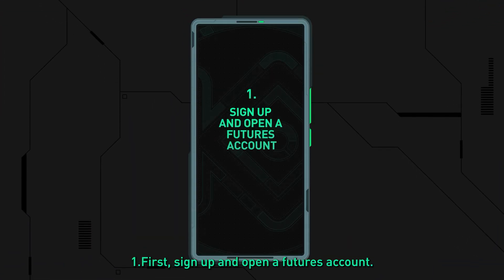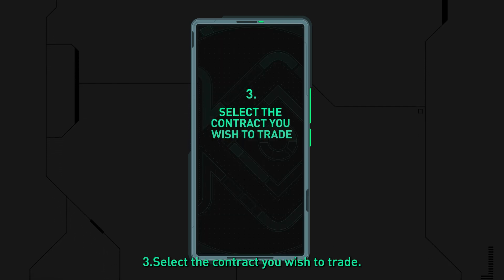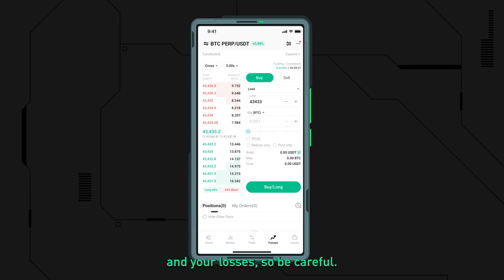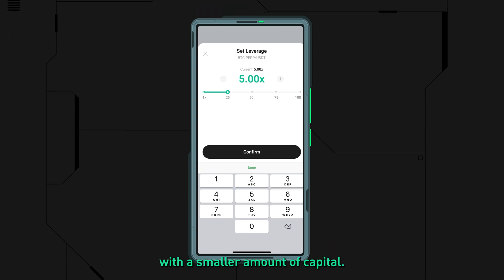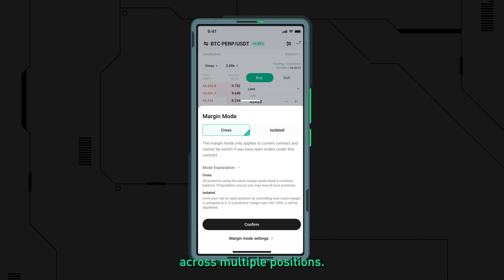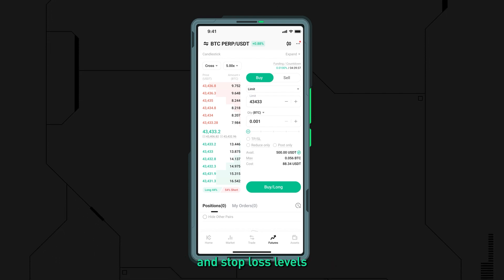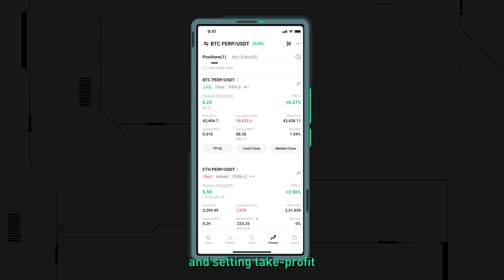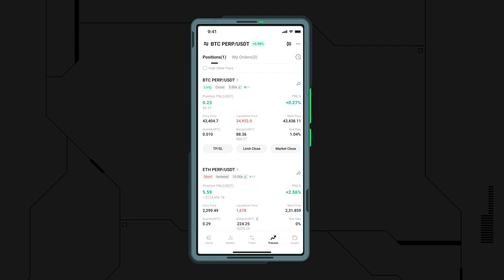How to Trade Cross Margin Mode with KuCoin Futures in the App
In KuCoin Futures's new Cross Margin Mode, your entire futures account balance is used as margin for all related positions, maximizing the use of your funds without needing frequent transfers or adjustments. For USDT-margined contracts, the same margin is shared across positions, while coin-margined contracts, like ETH and BTC, are settled in their respective currencies. This approach ensures efficient fund management, allowing you to maintain flexibility and reduce the risk of liquidation across multiple positions. In this video we’re going to guide you on our step-by-step guide on how to trade Cross Margin Mode on KuCoin Futures on the app.

Timecodes
0:00 - Intro
0:06 - How to Trade Cross Margin Mode with KuCoin Futures on the App
3:38 - Understand the difference between Cross Margin Mode and isolated margin mode